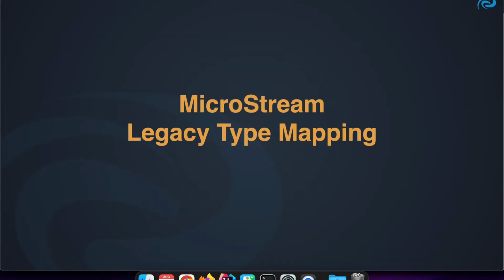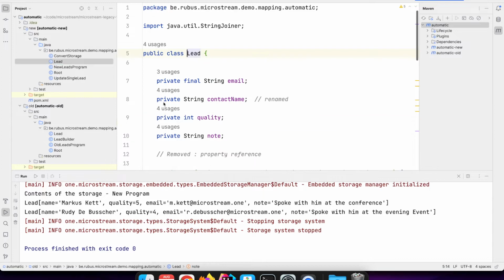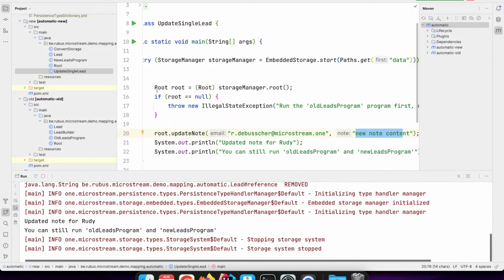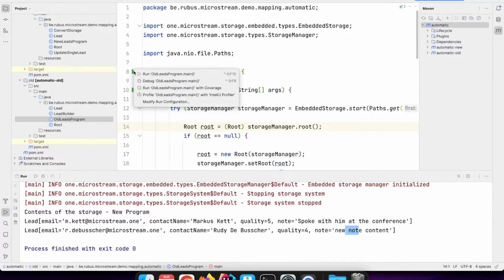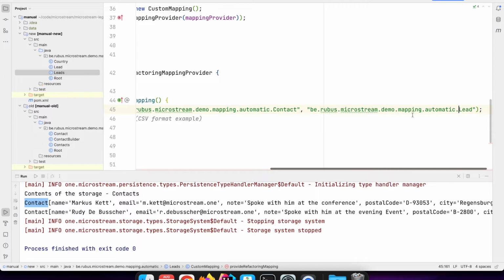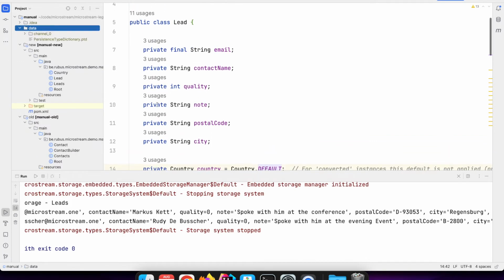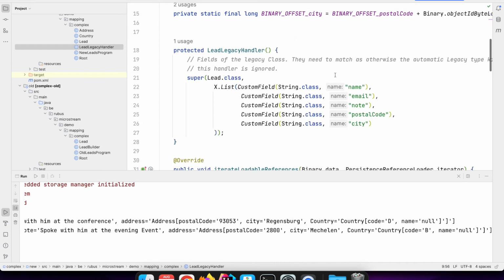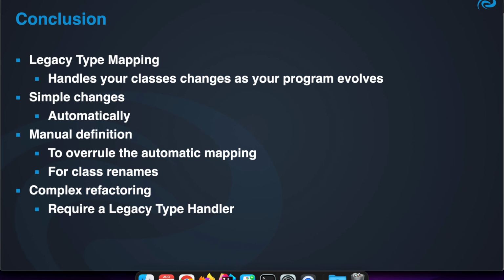Data Model Evolution with Legacy Type Mapping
3 Examples of using the Legacy Type Mapping functionality of MicroStream.

- Automatic mapping when property names changes
- Manual mapping for class name refactoring
- Complex example using Legacy Type Handler to create additional linked instances.

MicroStream has reinvented the way of storing data.  Each database query is up to 1000 times faster and implementation is even easier. Data is stored exactly as it is managed by programming languages in RAM. Pure Java. Learn with our videos, how to improve your performance innovatively with MicroStream. Reduce your costs of infrastructure and development up to 90% and lead your company in the future. We regularly provide new tutorials, sessions of events, and background information that introduce the MicroStream technology to you.